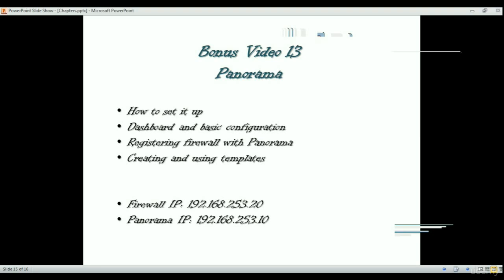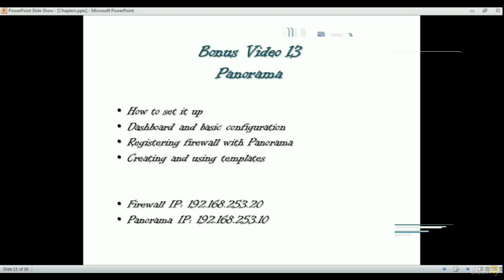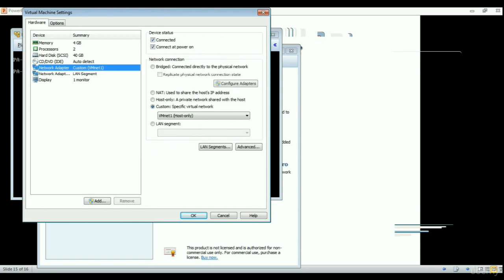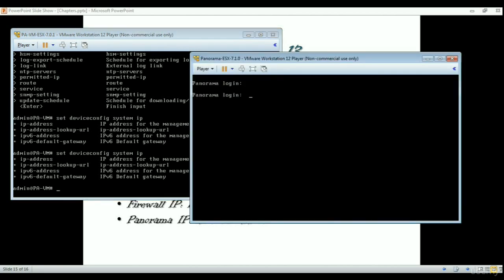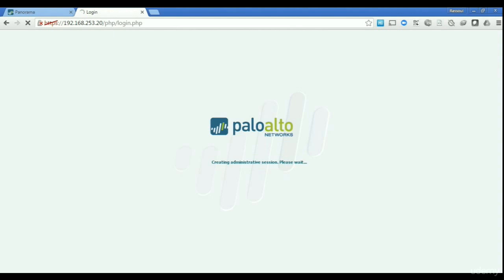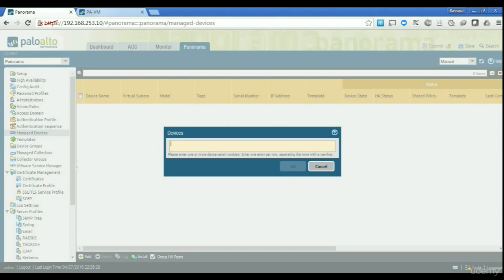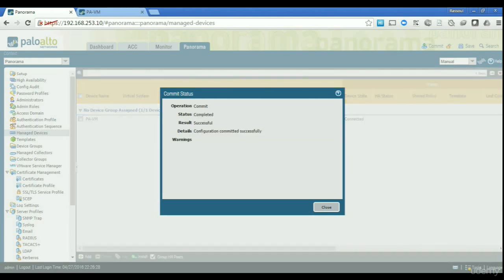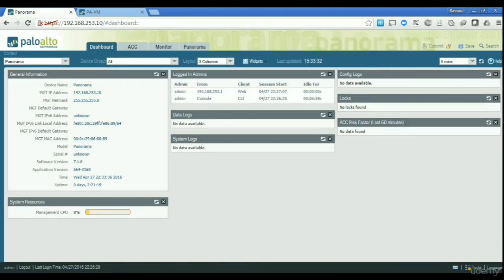17 Bonus Video Panorama configuration part 1